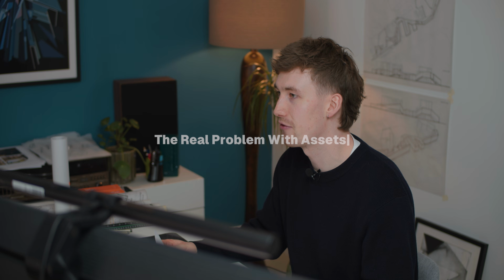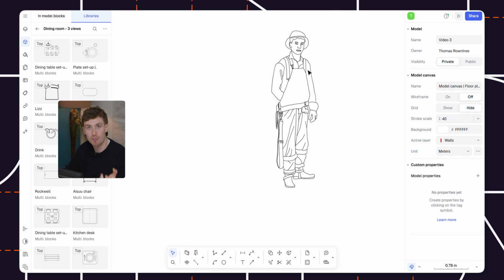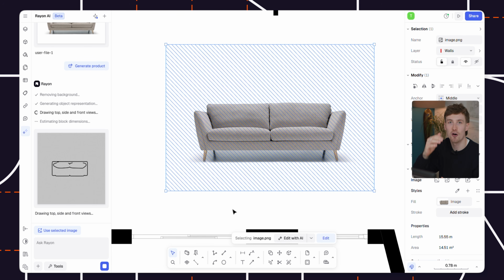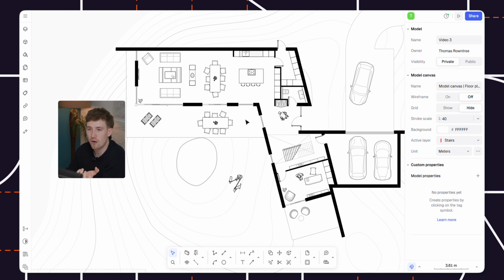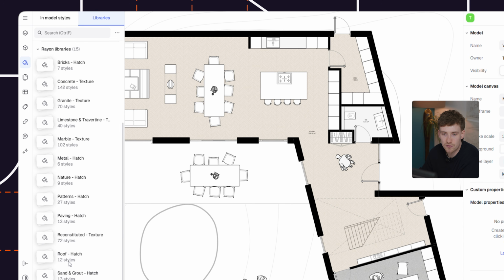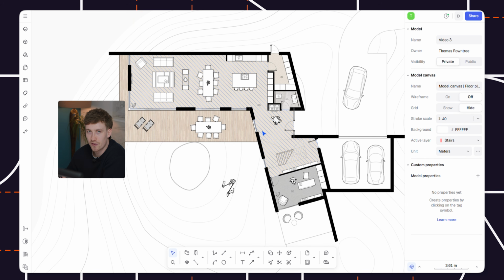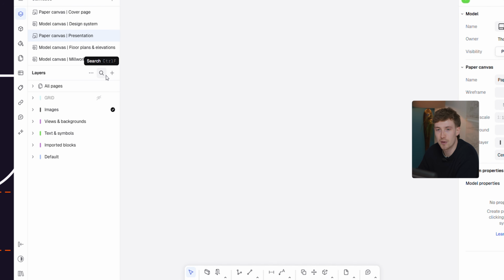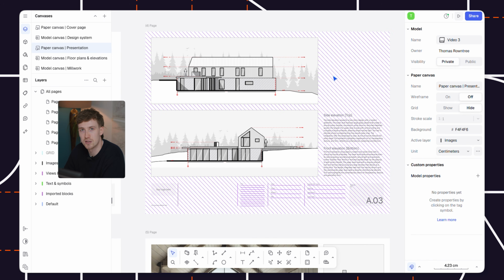The Ultimate Resources for Architecture Drawings | All in One Place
Make any floor plan feel alive—populate it fast with to-scale furniture, people, materials, and title blocks using Rayon's built-in libraries.

An empty floor plan doesn’t communicate intent—population does. In this tutorial, you’ll learn how to populate architectural drawings in Rayon Design using its massive, built-in block library (furniture, people, vehicles, plants, symbols, annotations) so you can stop hunting for assets and stay focused on design. We’ll place ready-to-use blocks that are already 1:1 scale with top/front/side views, customize blocks, import DWGs and convert them into reusable blocks, and use parametric blocks to stretch doors, windows, and furniture without breaking geometry. Then we’ll bring drawings to life with zones, hatches, textures, and materials (including importing textures from Rayon's libraries or creating styles from images), build a reusable style + block library for your team, and finish by composing everything on an A3 sheet with title blocks and live viewports. Perfect for architects and interior designers creating clearer, more believable plans for clients, teams, and submissions.

00:00 Intro – Why populated plans communicate better
00:46 The problem with fragmented assets (and the Rayon library advantage)
01:11 Populate a plan with to-scale blocks (furniture, vehicles, plants)
02:23 Customize blocks + import DWG and convert to a block
03:39 Block library essentials (views, scale, parametric blocks)
04:01 Find and use parametric blocks (sofas, doors, windows)
05:32 Generate custom blocks from images with AI
06:21 Why population validates layout + scale (cars, furniture, people)
08:48 Add materials fast (zones, hatches, textures, opacity control)
10:37 Import material libraries + apply finishes (wood, grass, paving)
12:38 Create styles from real material images + scale them correctly
13:55 Build your team’s reusable style/block libraries + publish them
16:38 Title blocks + sheet setup (A3 page, annotations, templates)
18:14 Create viewports + compose a presentation-ready sheet
19:34 Wrap-up – Stop searching, start designing